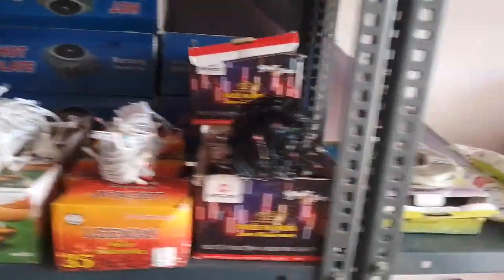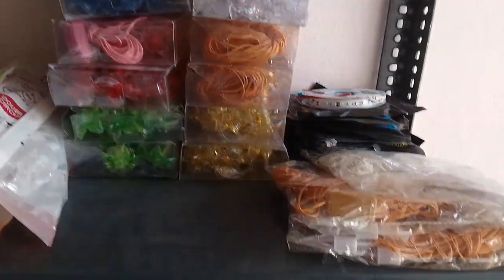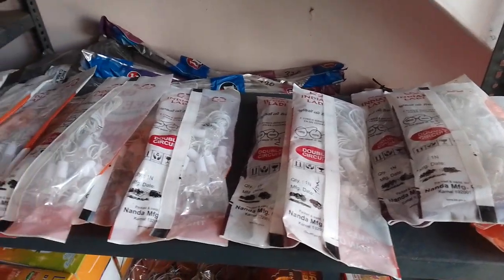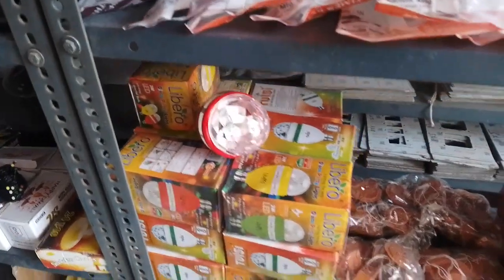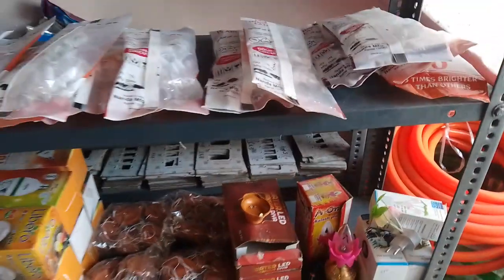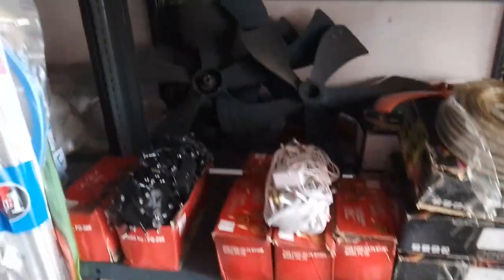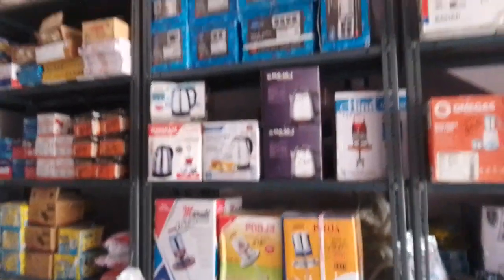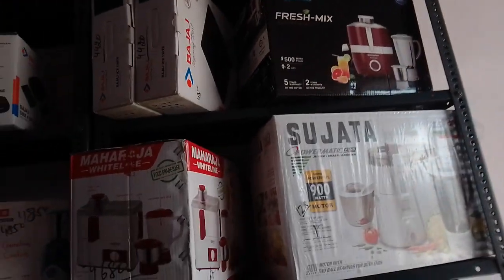Diwali light whosale price मे, दीपावली light retail price, दीपावली लाइट wholesale PRICE